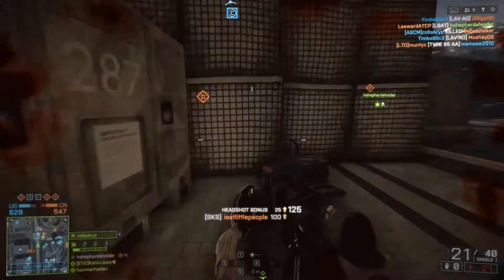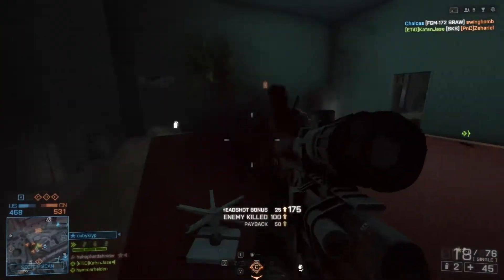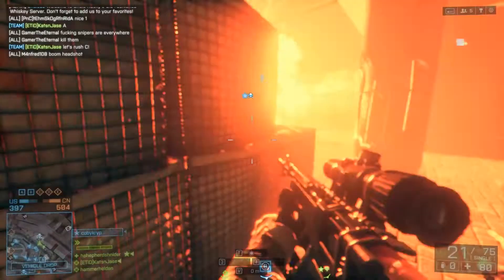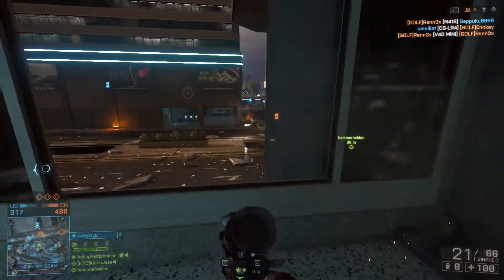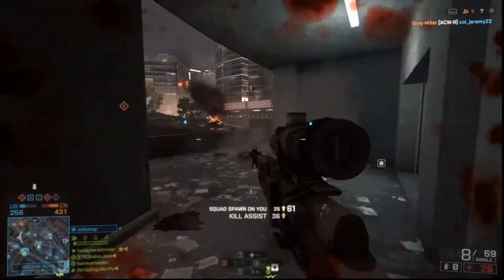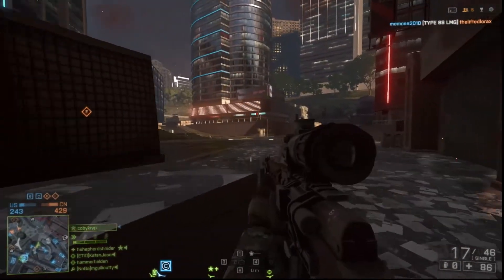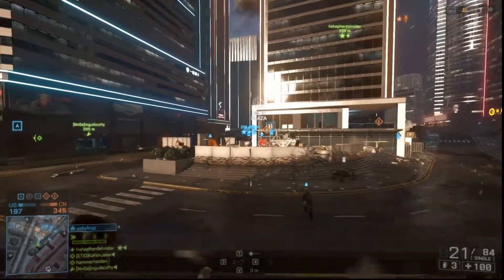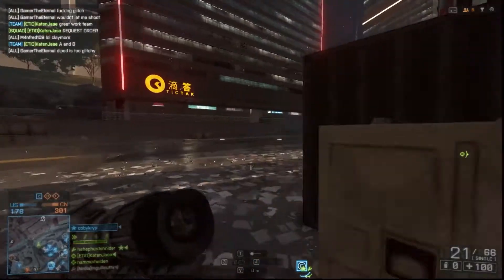Battlefield 4 Tips: Using the SKS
Hope you guys enjoyed! I'll be uploading more videos later!